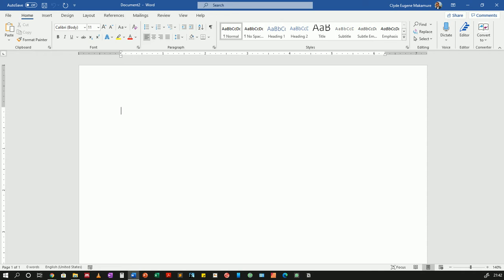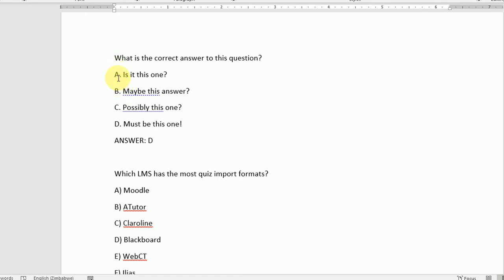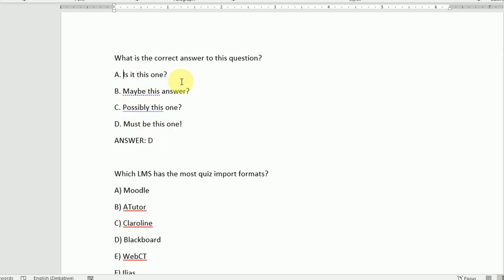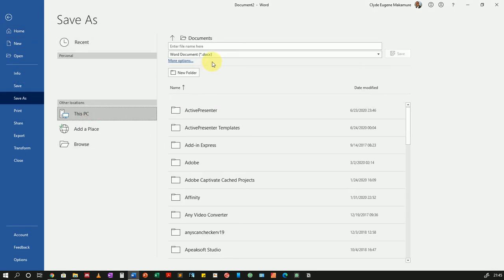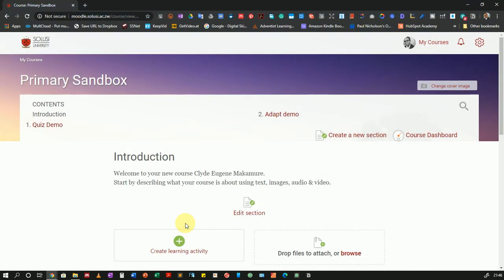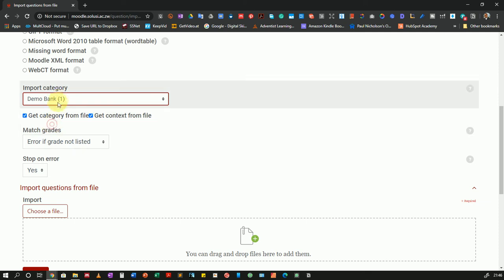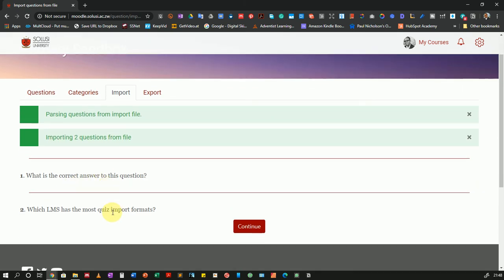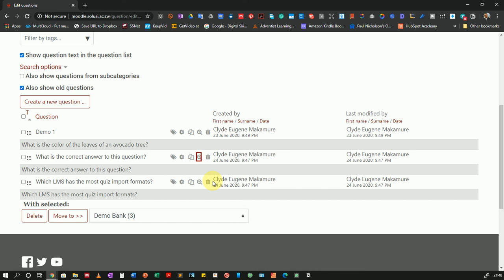Adding Microsoft Word Questions to Moodle | Beginner Friendly!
In this video, I will show you how to add multiple questions to your Moodle question banks from Microsoft Word. This method imports the questions in the Aiken format which is easy and beginner-friendly. For a more flexible approach, I would suggest that you use the Gift format which I demonstrate in the next video in this series.